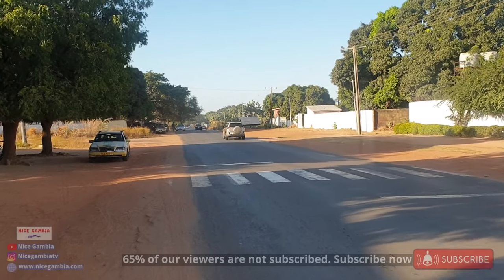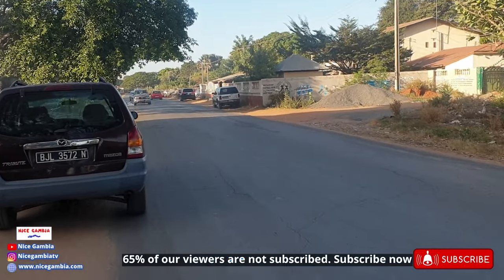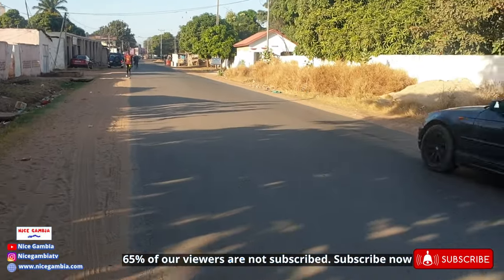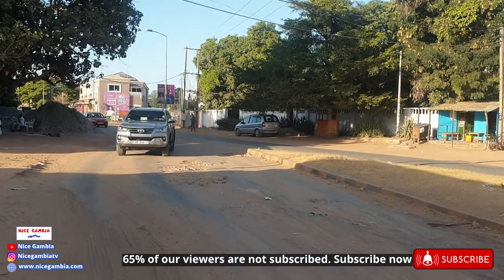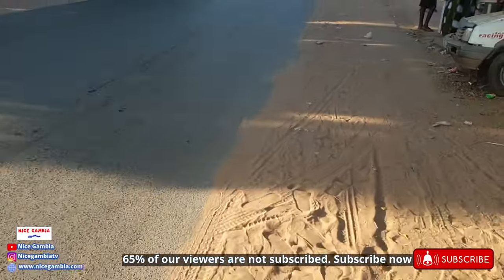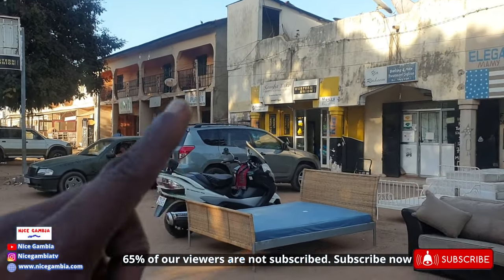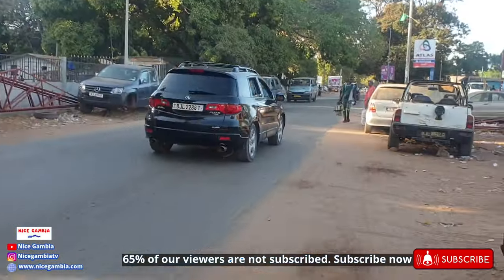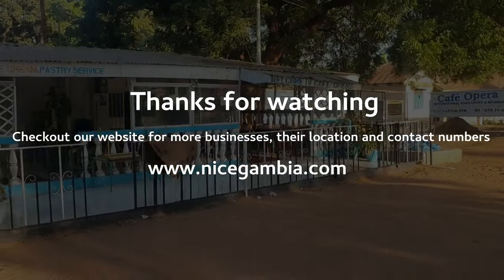Businesses in Bakau The Gambia | Business and Entrepreneurship in The Gambia